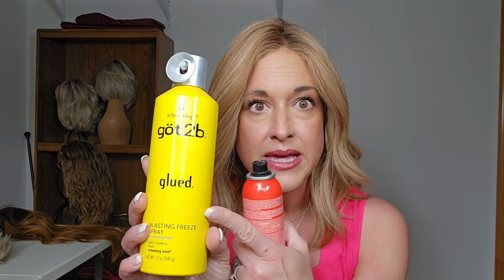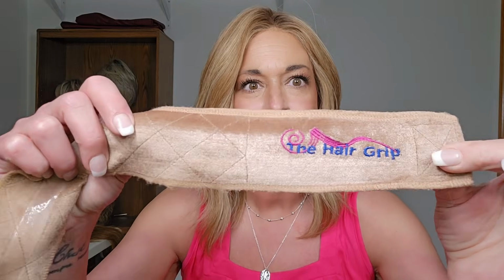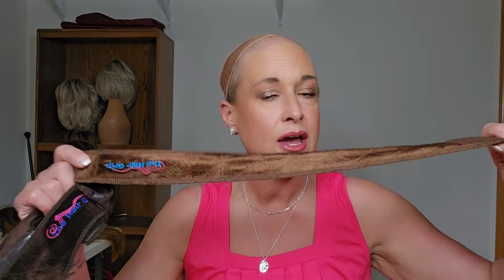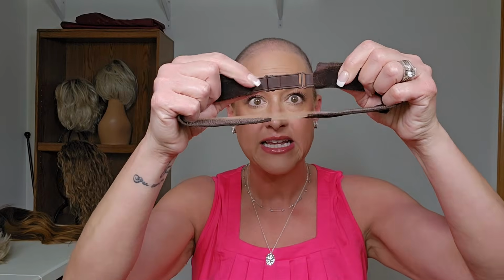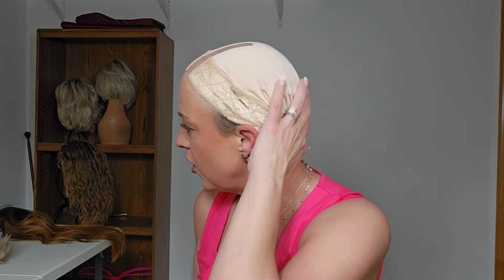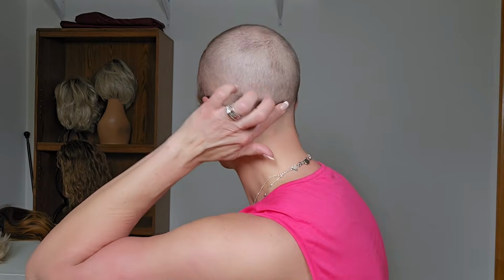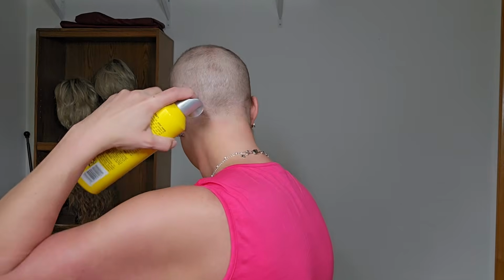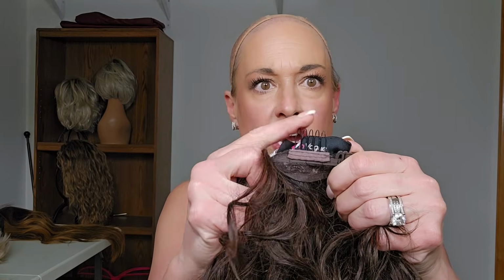Help with wig security AND Flat back of the head concerns | TIP TUESDAY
The blog post I mentioned that talks about the Major Name Brands and how they tend to fit, and ideas for dealing with a flat occipital bone:

**To Purchase- You can find the grip cap in two colors

**To purchase- You can find this product

**To purchase

Ebin Spray Video (I don't have a video showing how to use Got2b, but I would use it the same way as the Ebin spray.)
**To purchase: Link to this product

The wig I am wearing is Jon Renau Carrie in the remy human hair hand-tied cap.  The color is Salted Caramel. I haven't reviewed this Carrie, but you can find her here and the code DENISE30 saves 30%

I just got the tank top I am wearing and it is SO loose and big tummy friendly!!

TIMESTAMPS:
0:00 - Intro
2:36 - Securing your wigs
11:22 - Flat back of the head